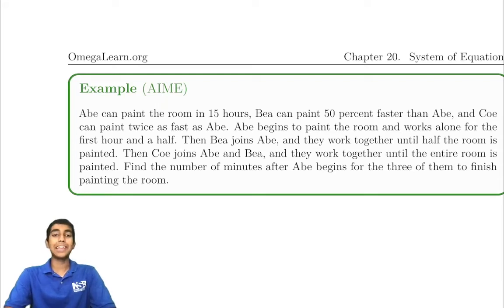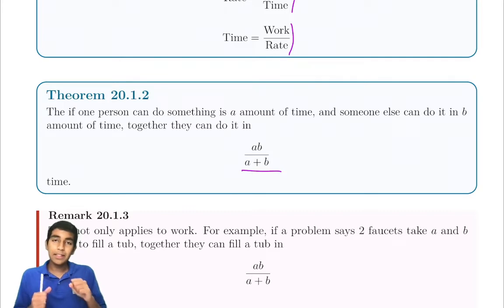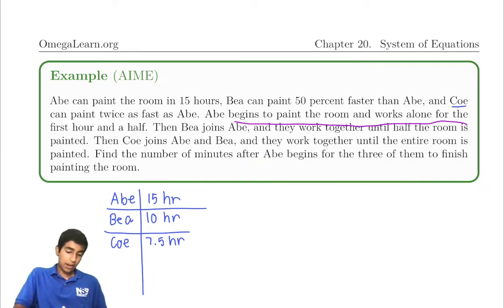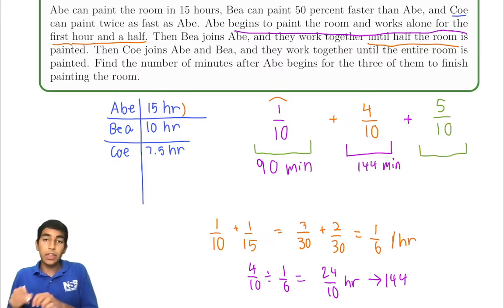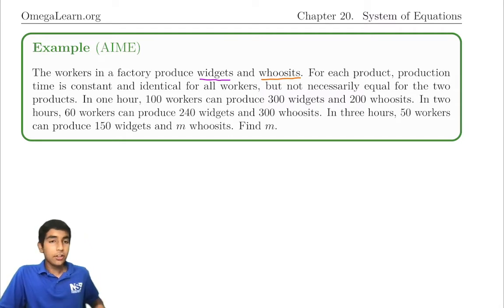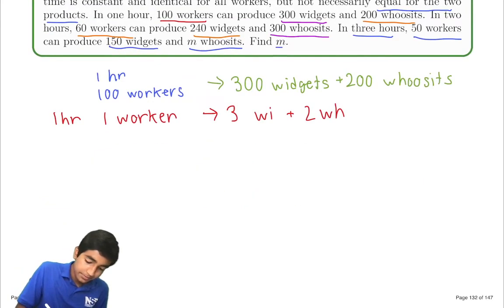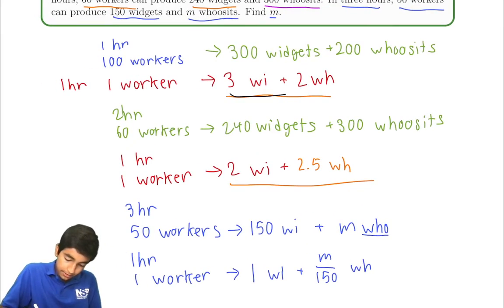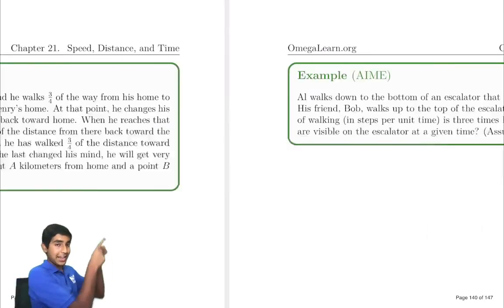Advanced Systems of Equations - Mastering AMC 10/12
In this video, we will cover some tricky word problems that use systems of equations.